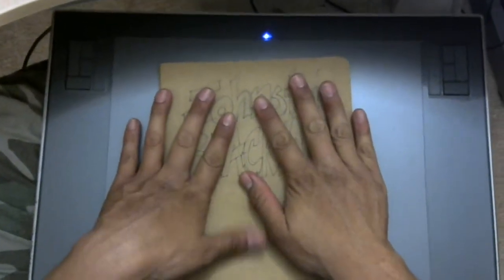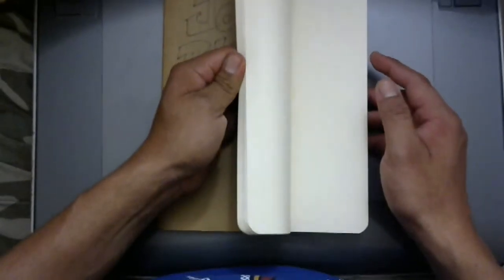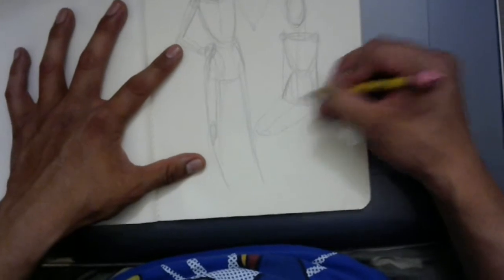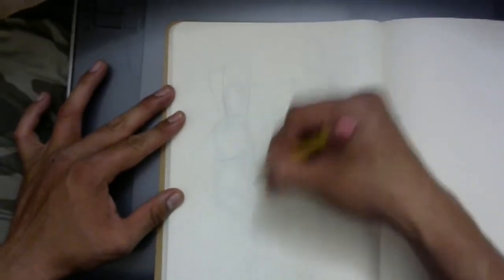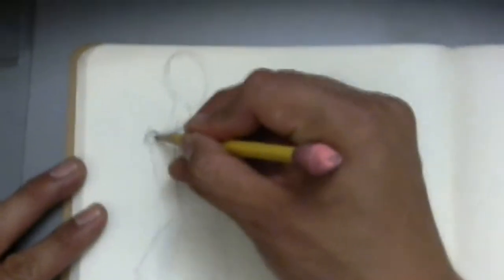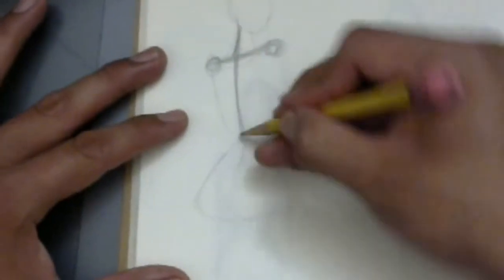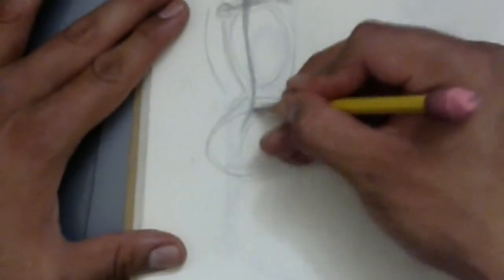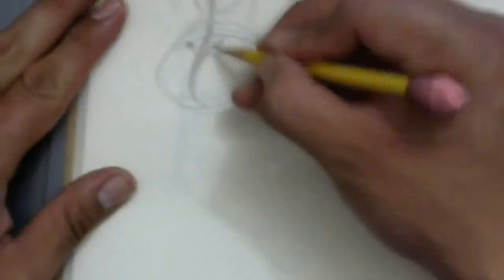How to Art (Female Figure Drawing)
In this video I go over my process of how I go about drawing female figures as suggested by SkullHeadNG on Deviantart.